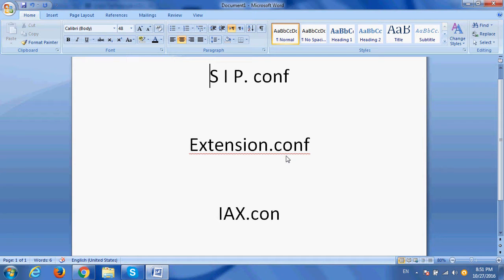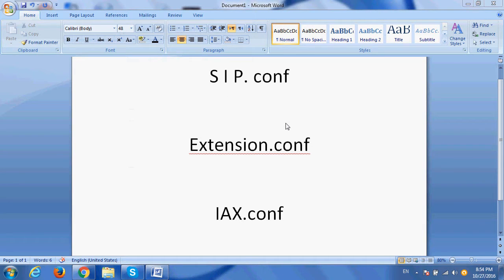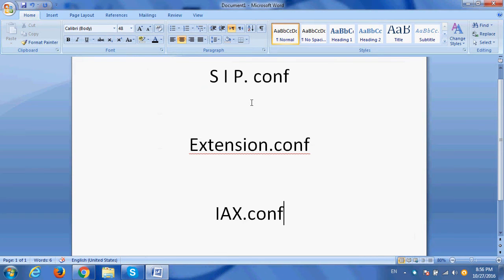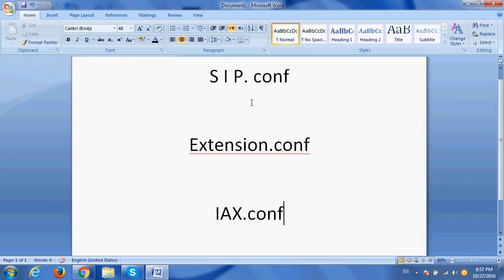Asterisk Part2 Asterisk conf files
Explanation of some Configuration files of Asterisk here